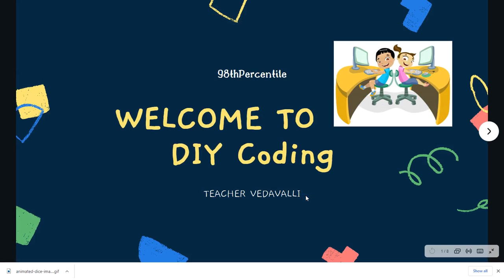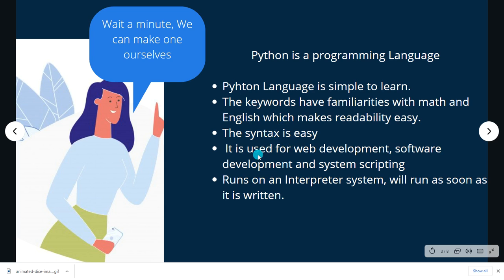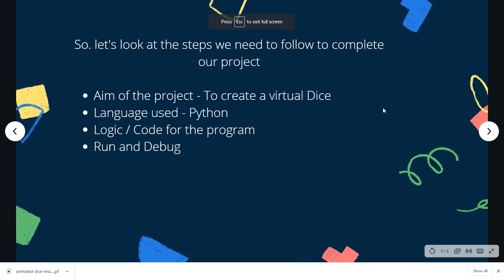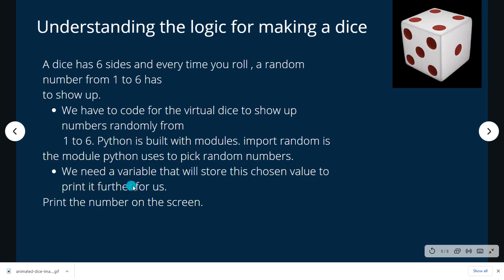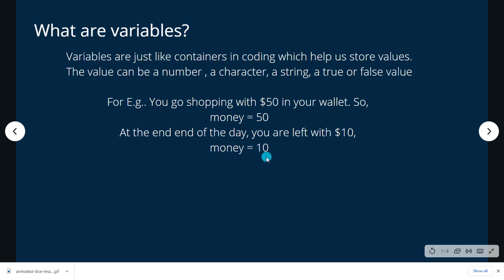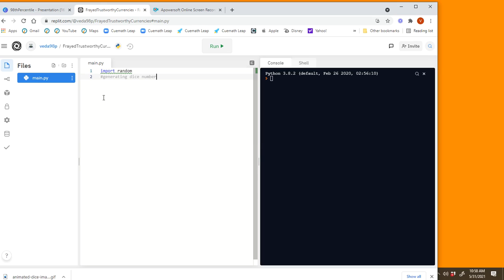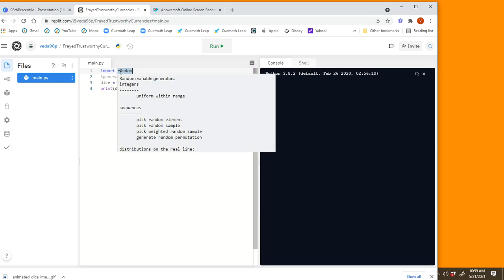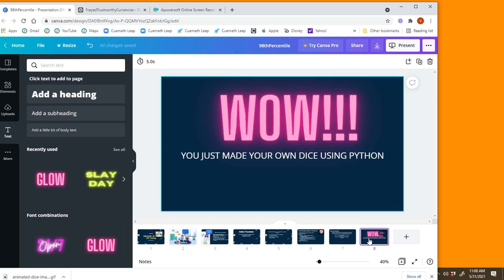Create your own virtual dice on Python | 98thPercentile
It’s always a fun-filled proud moment for parents to play games created by their children. This weekend help your children create virtual dice with this interesting coding video for playing Ludo, Snake, and ladder, etc... and enjoy with your family. Watch this video and create one with your children.